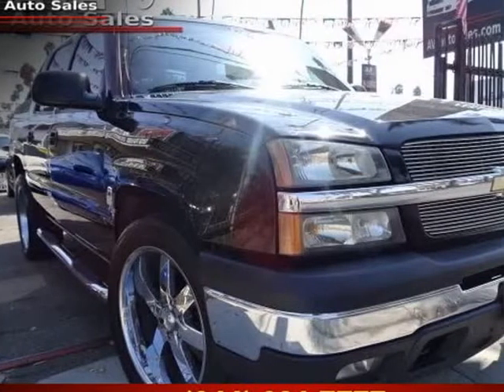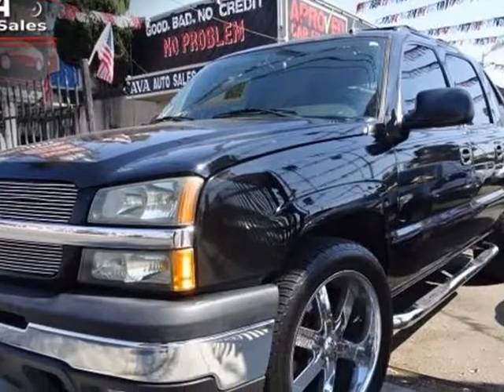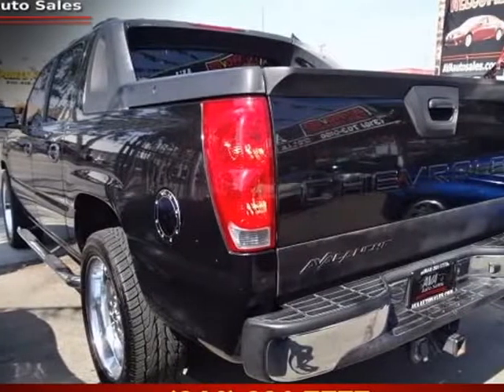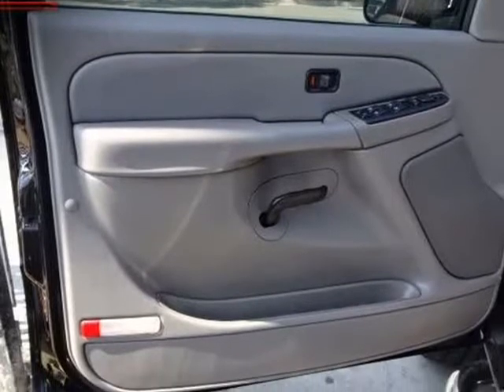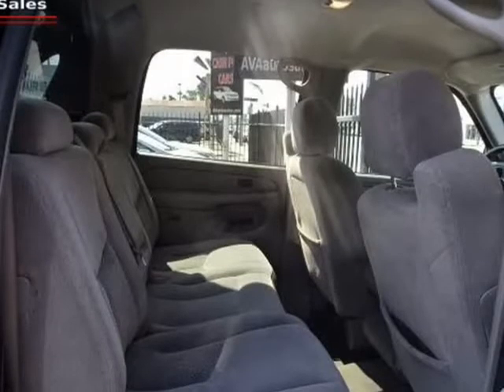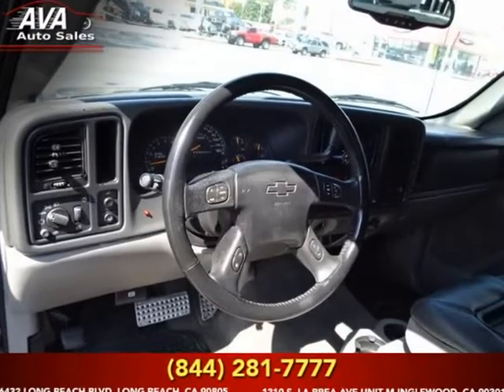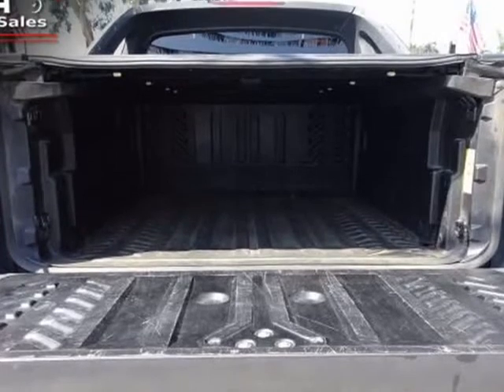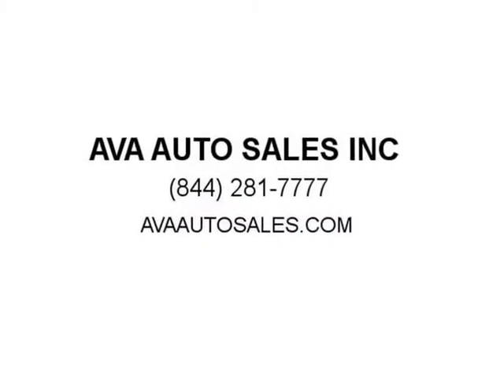2006 Chevrolet Avalanche 1500 Crew Cab (LONG BEACH, California)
AVA AUTO SALES INC
6432 LONG BEACH BLVD
LONG BEACH